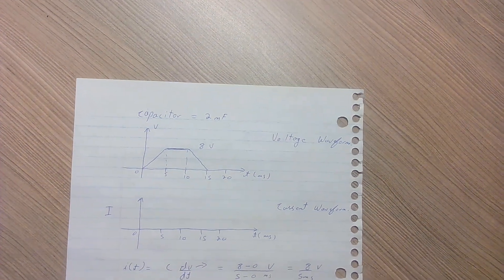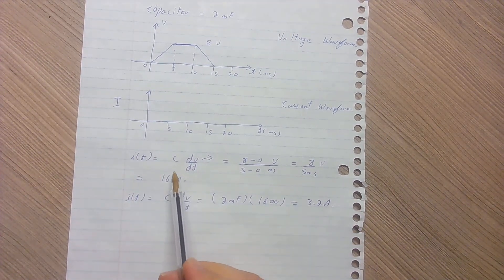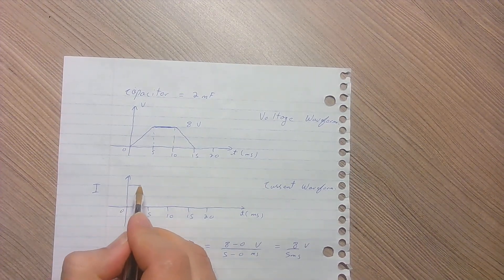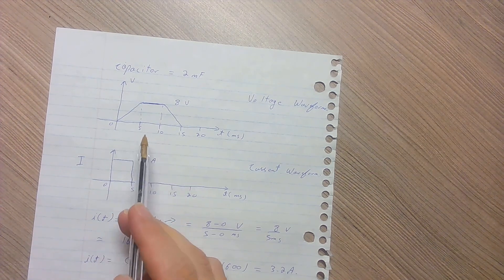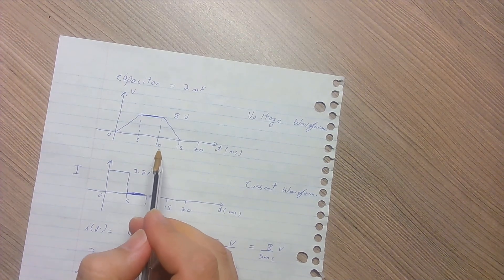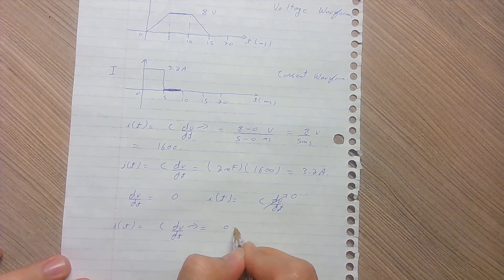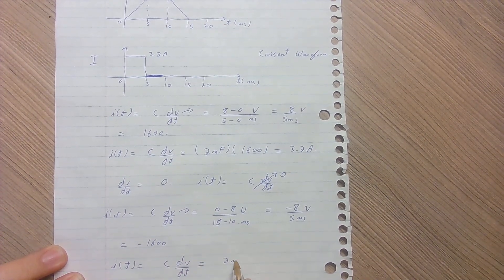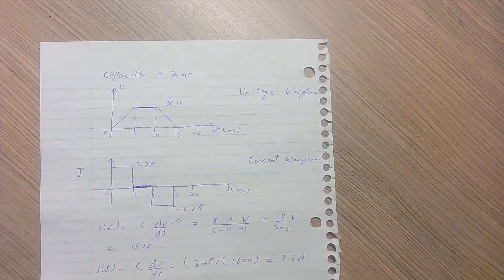HOW TO SKETCH CURRENT WAVEFORM OF A CAPACITOR FROM VOLTAGE WAVEFORM.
In this video I have explained the procedure for calculating and sketching the current waveform of a capacitor when you are given the voltage waveform.